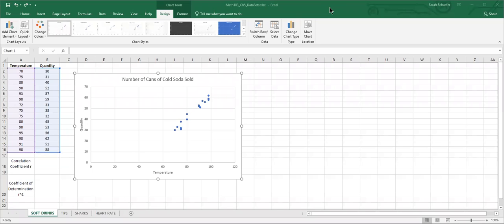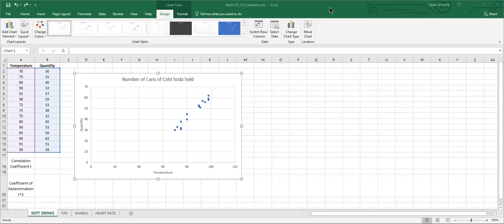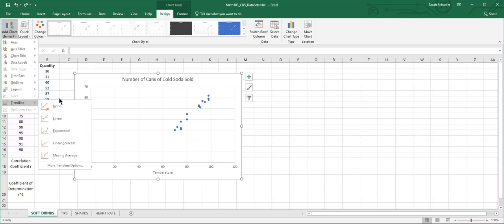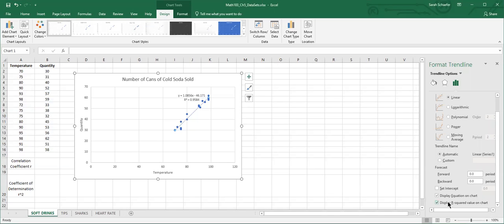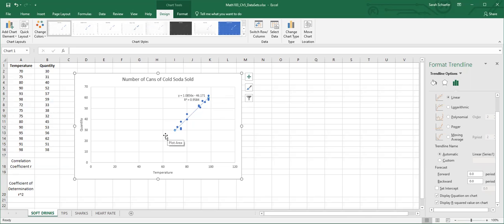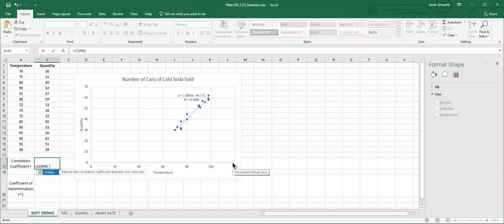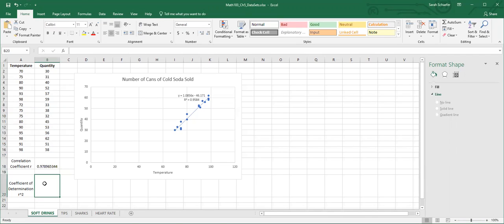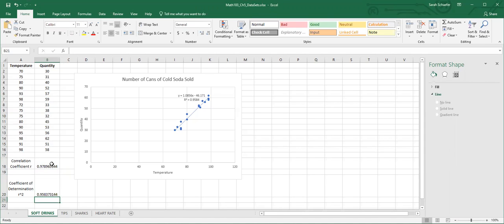EXCEL r-squared (coefficient of determination)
How to find r^2, the coefficient of determination for a linear regression line in excel